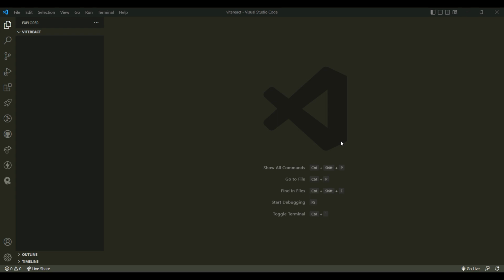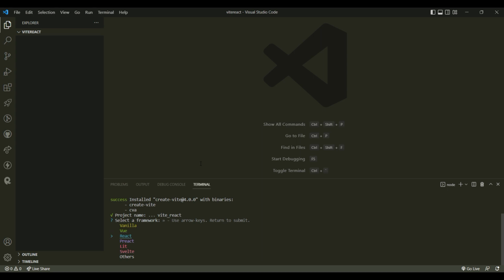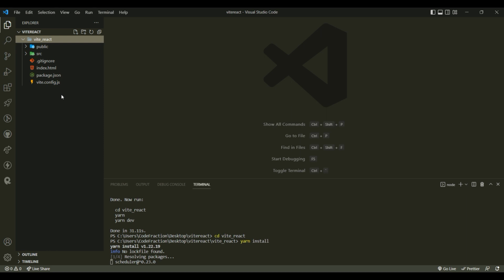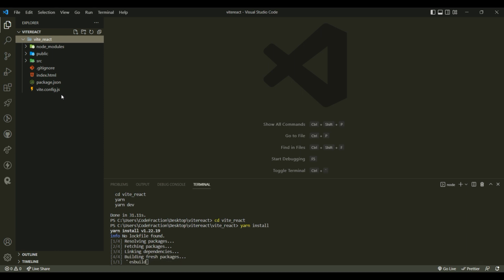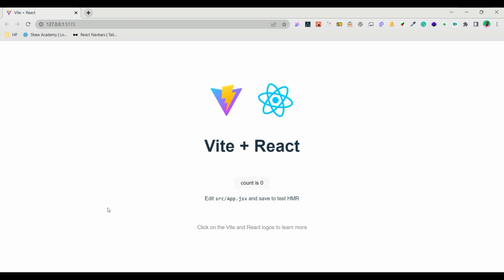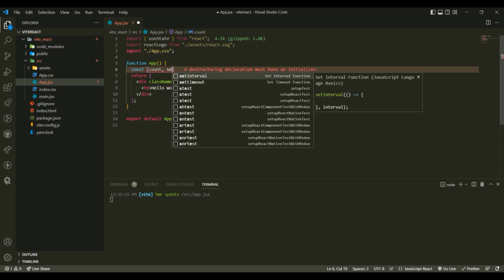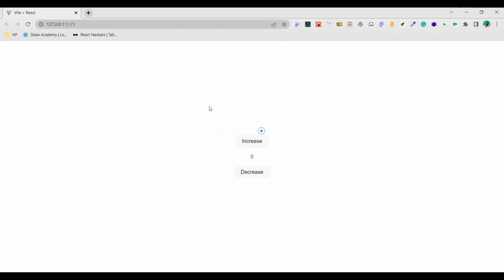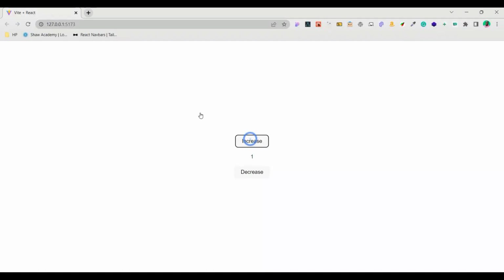How to use Vite and React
We will look at how to install react using the Vite application.

Vite is a very powerful HRM ( Hot Module Replacement ) for many frameworks like react. and it provides "Next Generation Frontend Tooling" to speed up your project set-up time and help get you to the part you like: writing code!